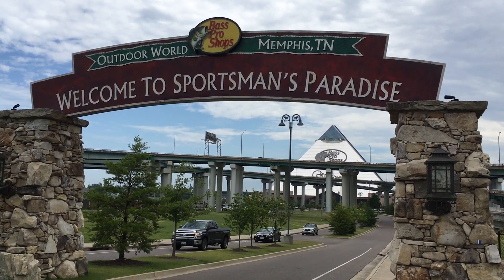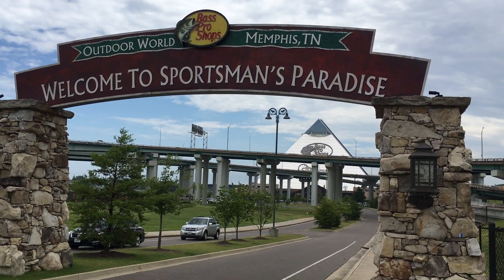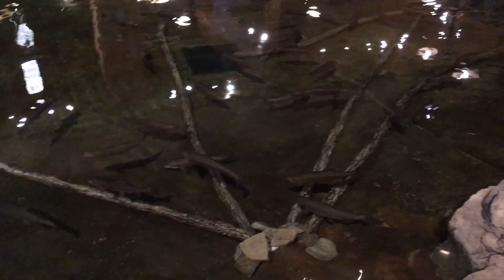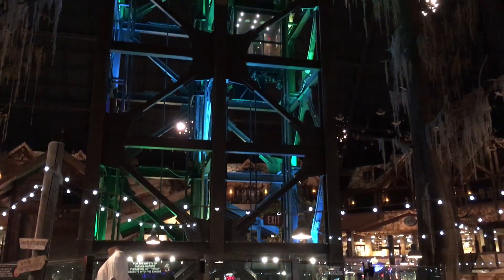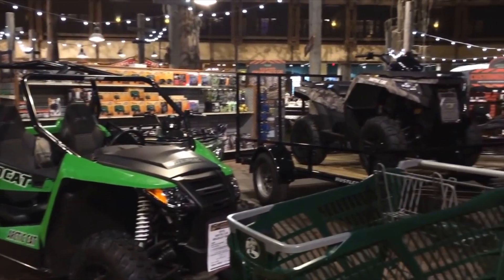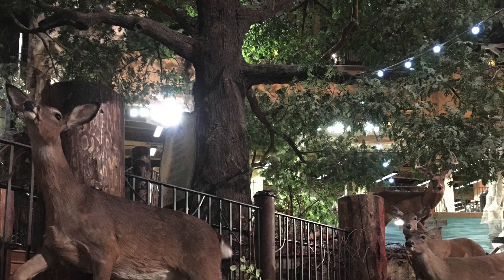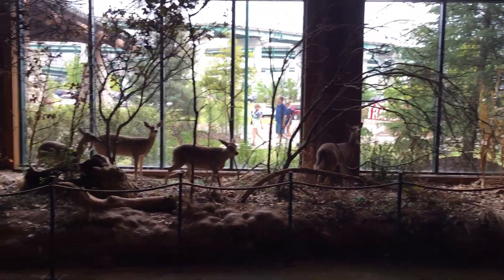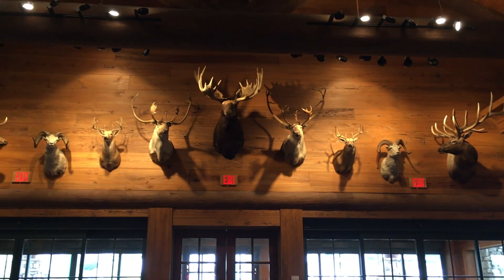Bass Pro Shops Pyramid (Memphis, TN) : Is the Memphis Pyramid the Future of Retail...?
This visit to the Pyramid in Memphis, Tennessee (aka The Great American Pyramid) represents my first foray into the topic of experiential retail. And, honestly, I could NOT believe what's inside the Memphis Pyramid!

All footage and stills in this brief video on the Bass Pro Shops Pyramid in Memphis, TN was shot using an iPhone SE. I explain why in the video...I also have some thoughts on why The Pyramid (and retail outlets like it) has been so successful.

CURRENT GEAR 🎥
► SD Cards
► Drone (used sparingly)
► Hard Drives
► Backup Camera
► Power Bank

PREVIOUS GEAR 🎥
► Backup Camera
► USB-C Hub

Intro:
Jingle Punks – All This Down Time (pitched down)